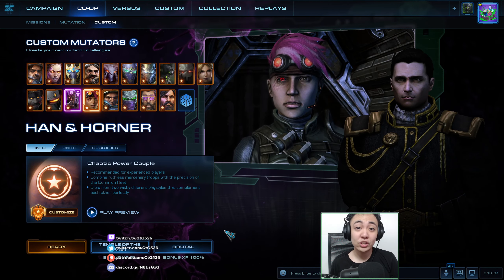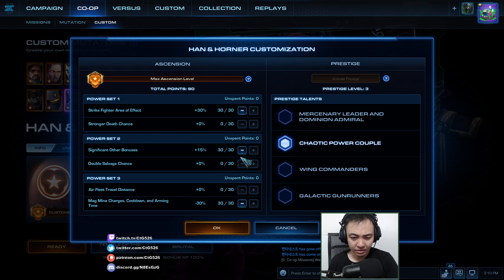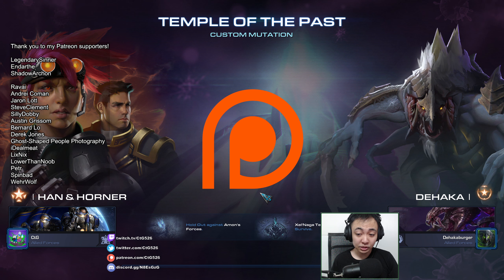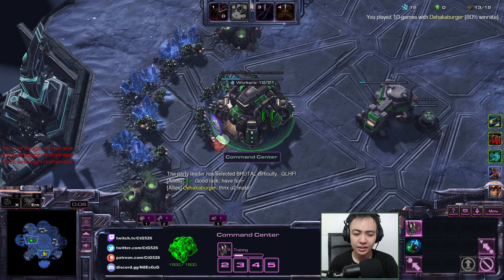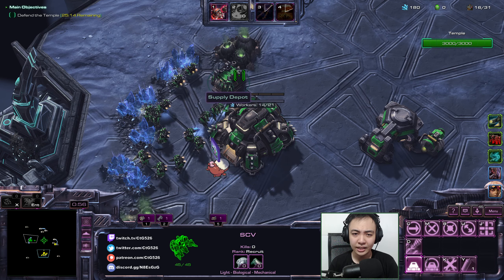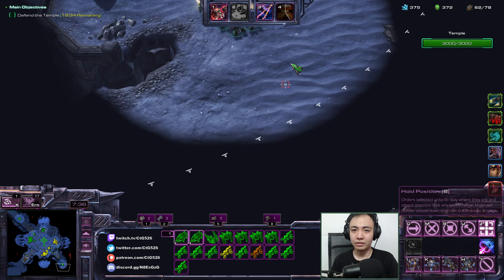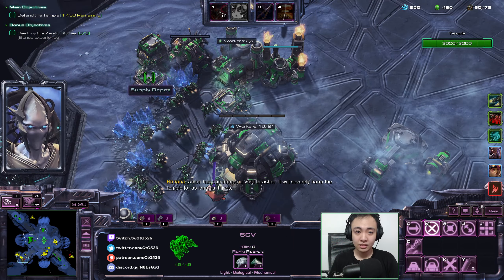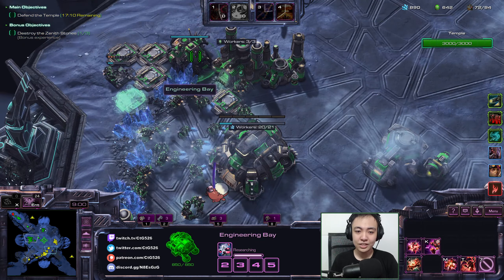MINE, ALL MINE! | Starcraft II: Quick Killers (ft Dehakaburger)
Starcraft II: Co-Op Mutation #309 - Quick Killers

Inspiration - Enemy Heroic units increase the attack speed and armor of all enemies within a small range.
Kill Bots - Invincible Kill Bots attack your forces until they hit their predetermined kill limit and shut down.
Speed Freaks - Enemy units have double their normal movement speed.